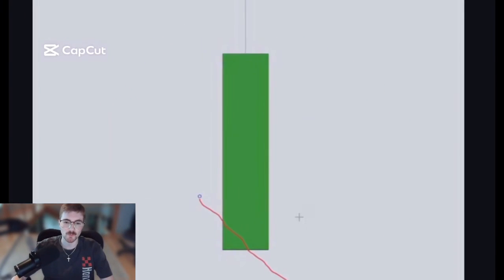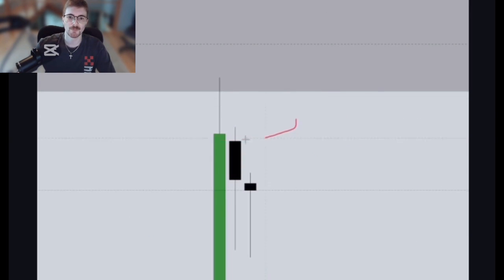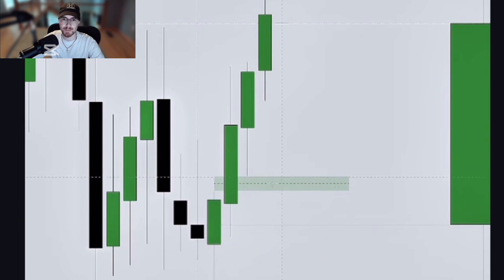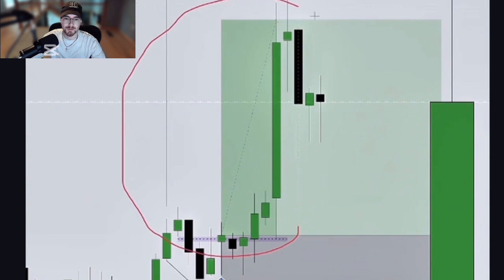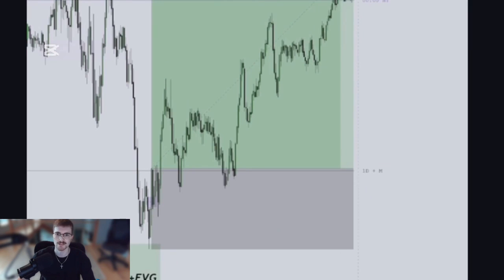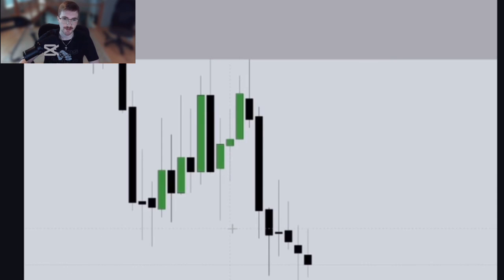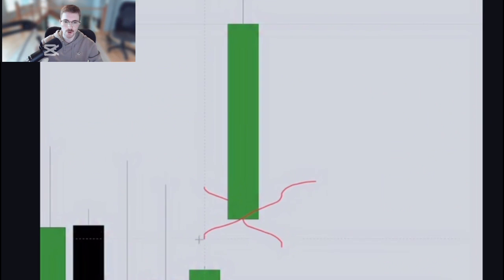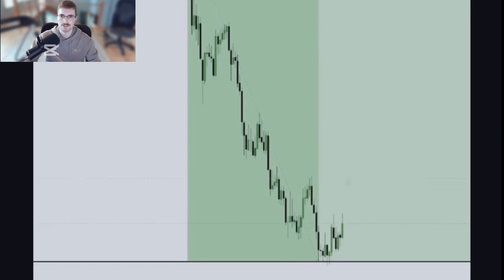4HR Candle WINNING Strategy!!!